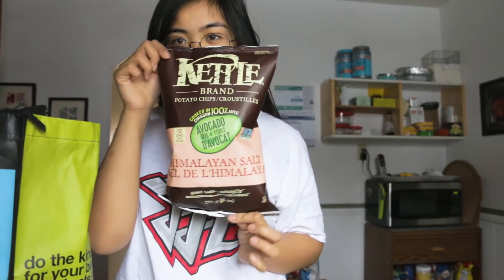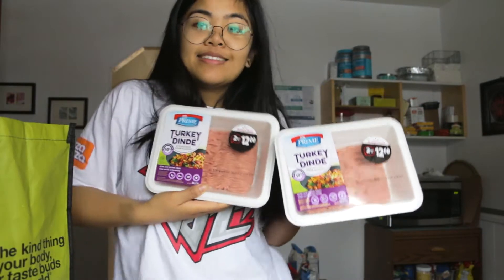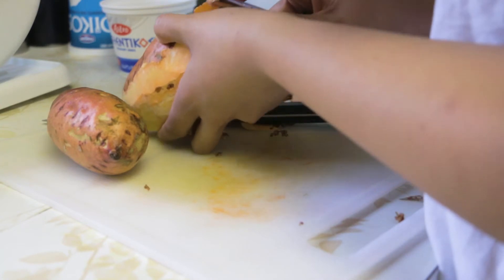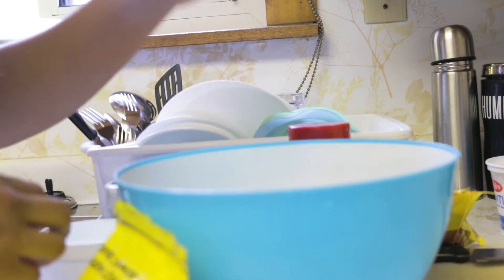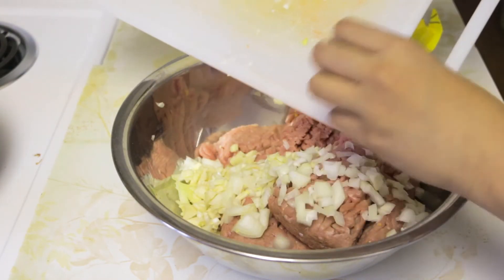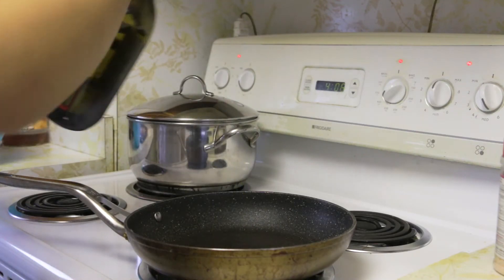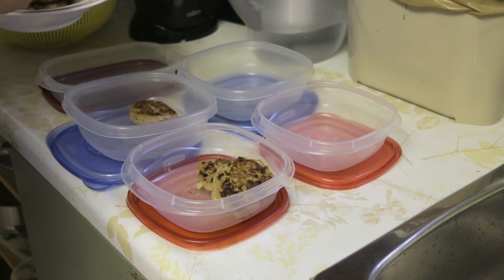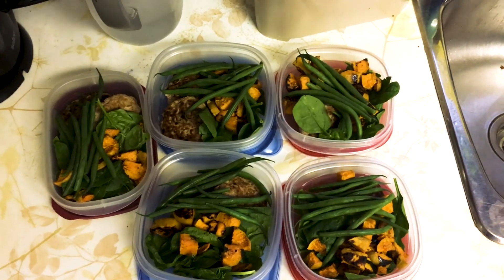Turkey Burgers | Meal Prep with Me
This week's meal prep.